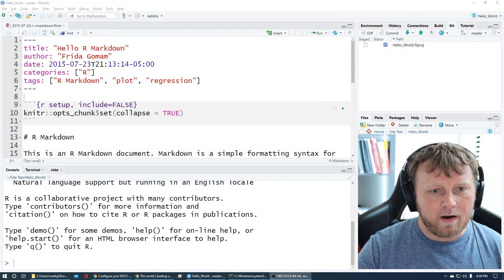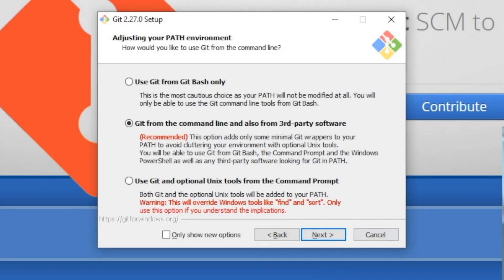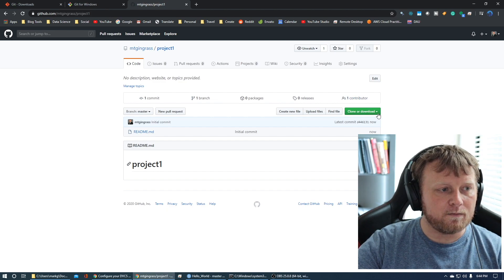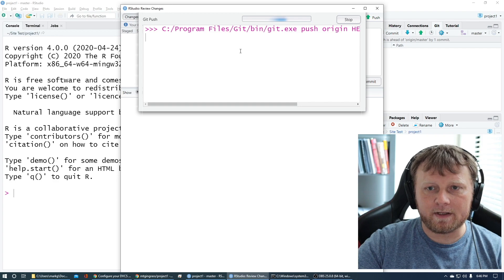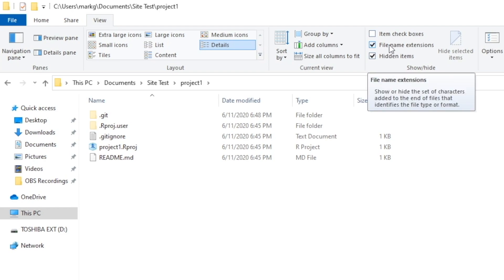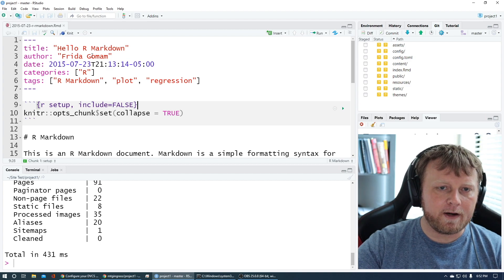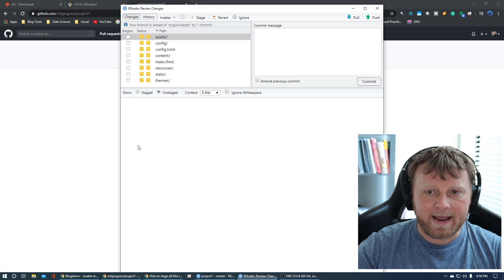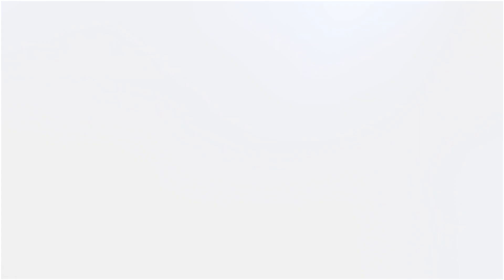Blogdown Hugo to GitHub with RStudio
How to use Hugo and blogdown and RStudio to push code to GitHub. How to overcome some common problems.